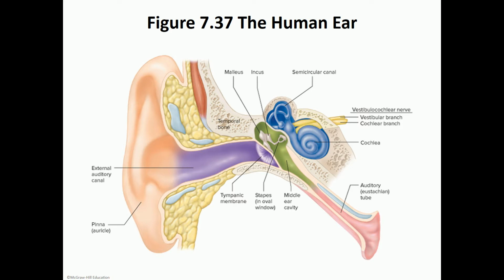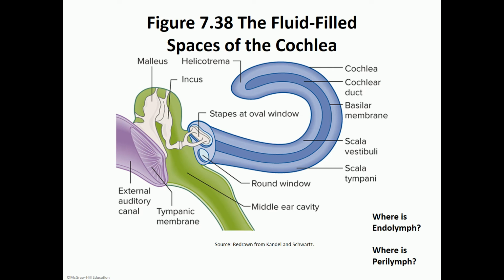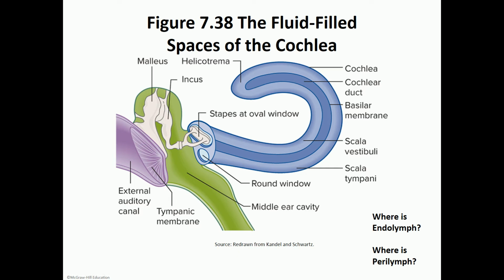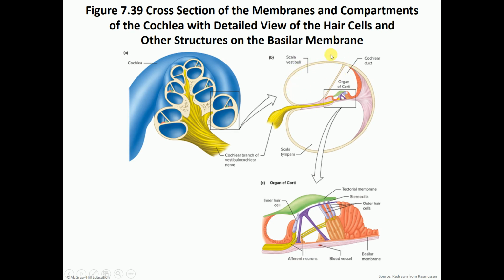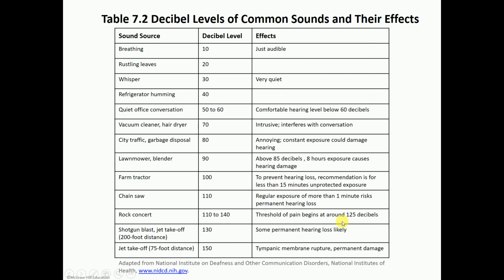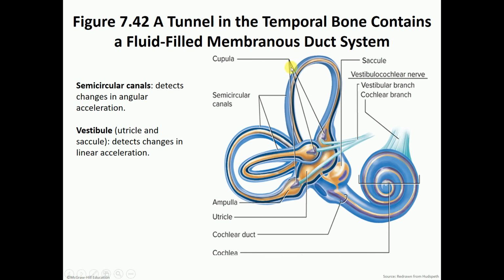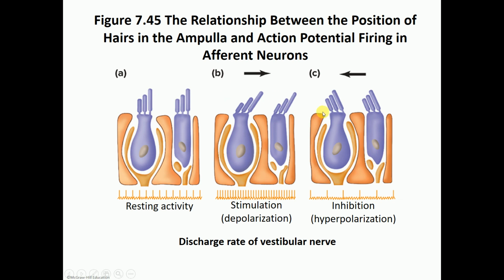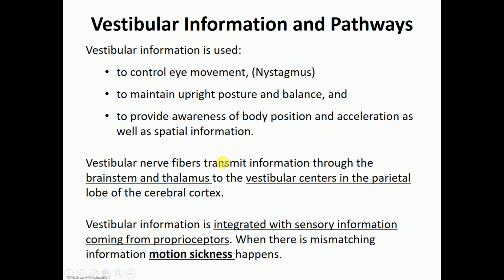BIO 2600 Ch 7 Part 4 of 5